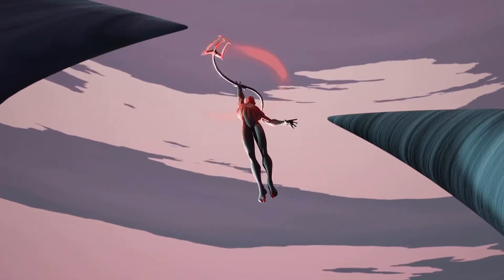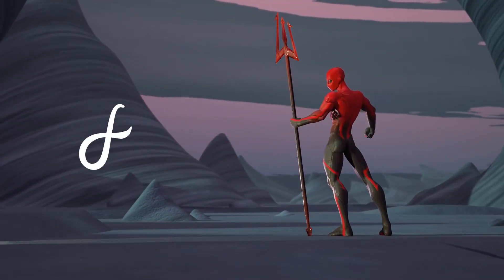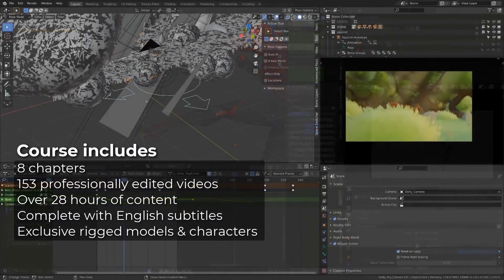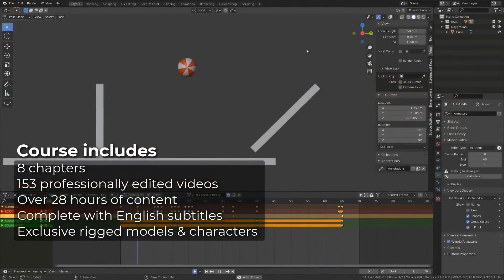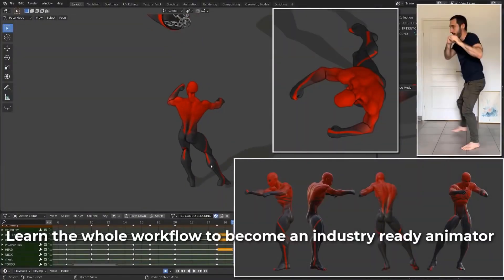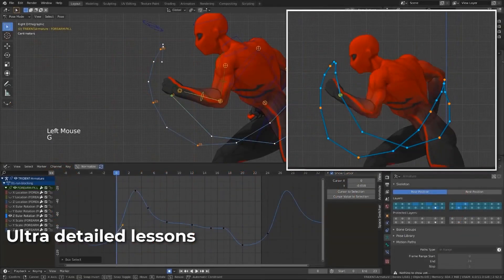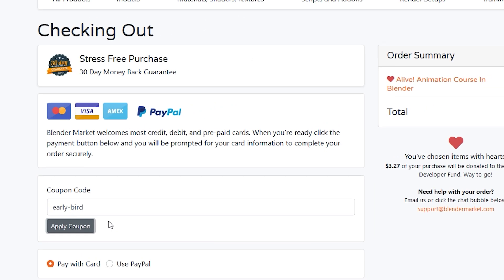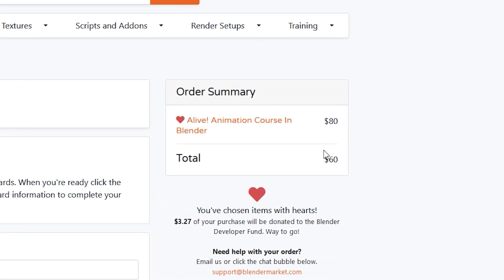New Animation Course for blender | Alive Animation Course | Noob to Pro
Alive Animation Course

Peace ✌️